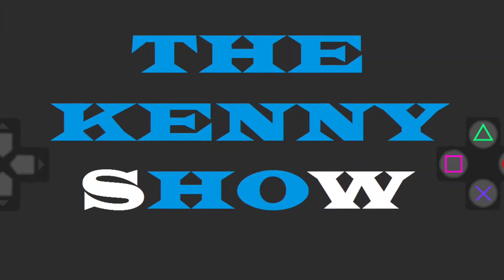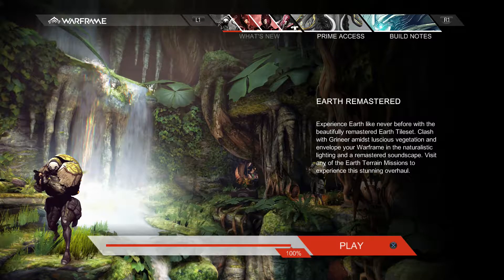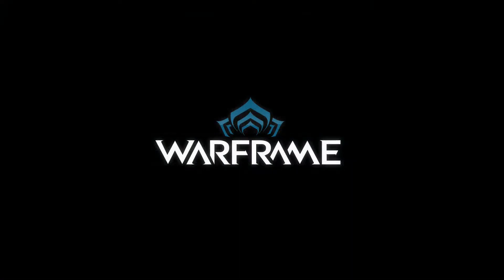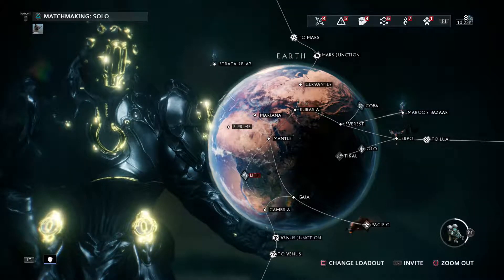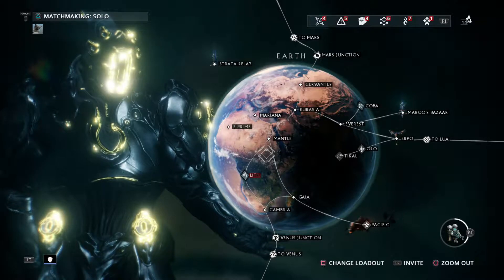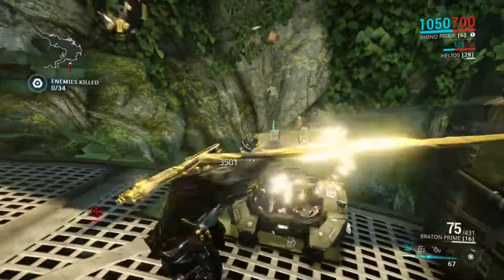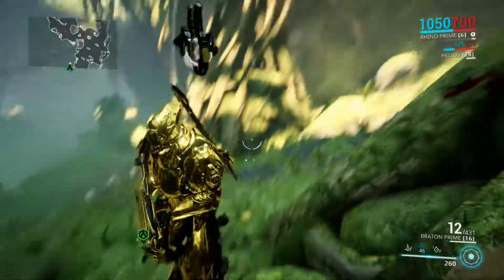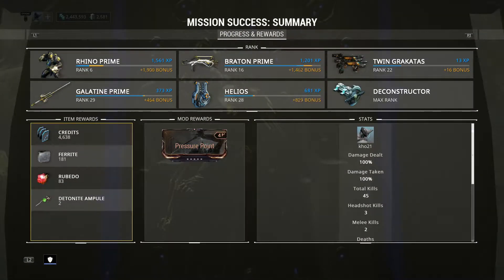Warframe: Earth Remastered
Taking a stroll with Rhino Prime through Earth Remastered.